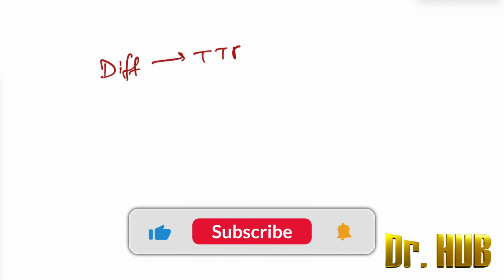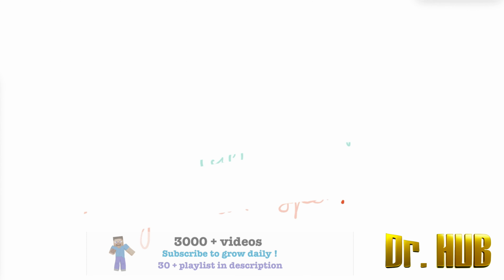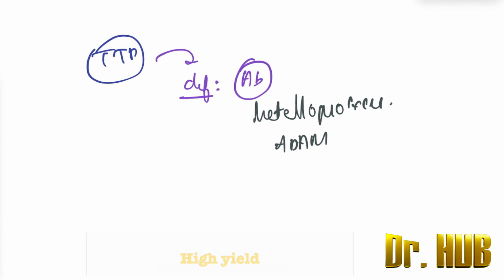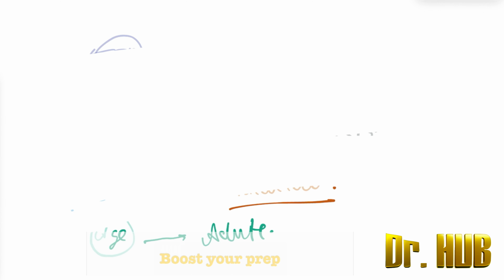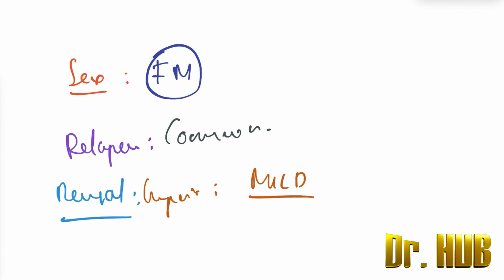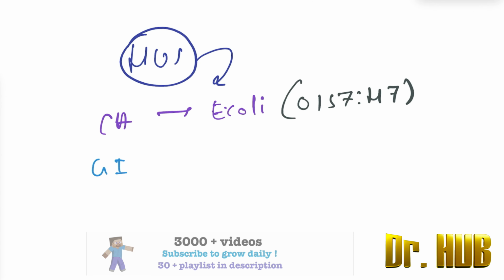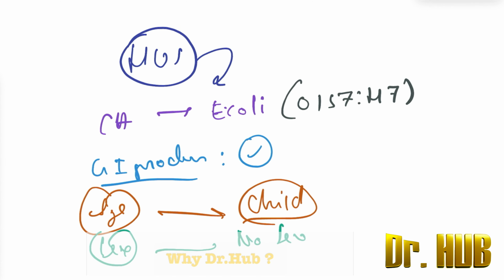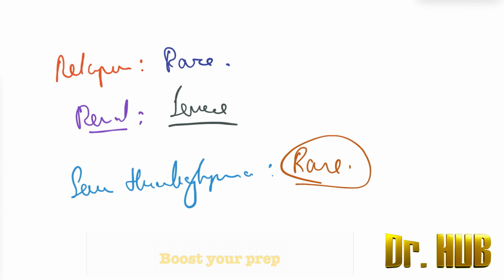Thrombotic thrombocytopenia purpura vs Hemolytic uremic syndrome / TTP vs HUS